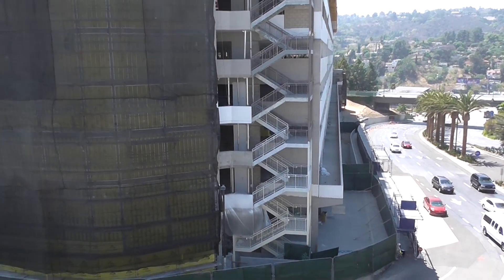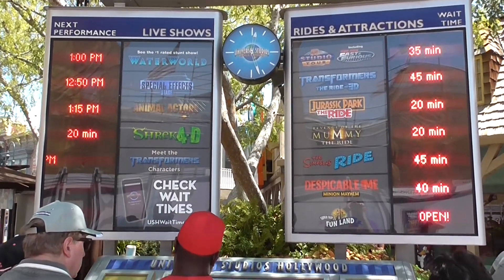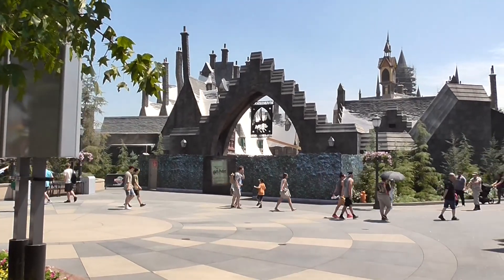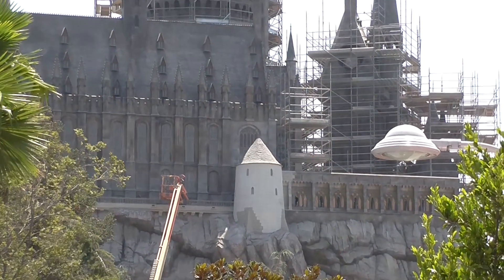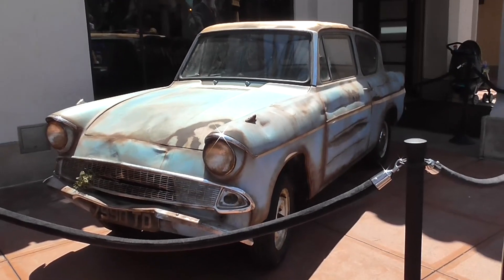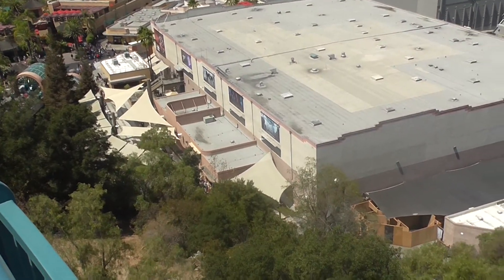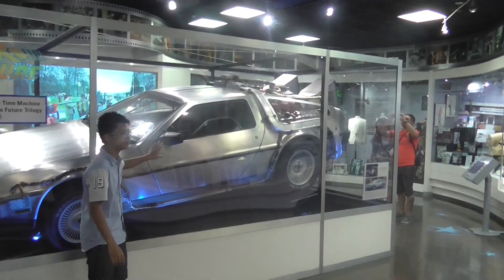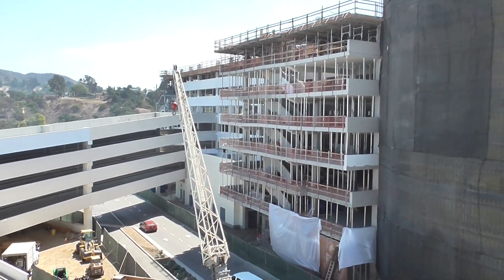Universal Studios Update: Halloween, Harry Potter, Mysteries and More! (August 26th 2015)